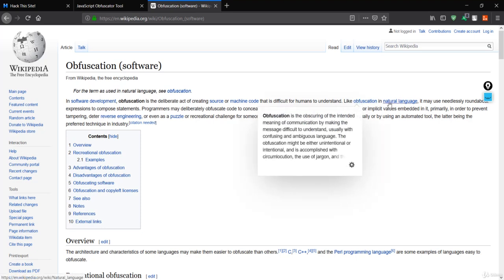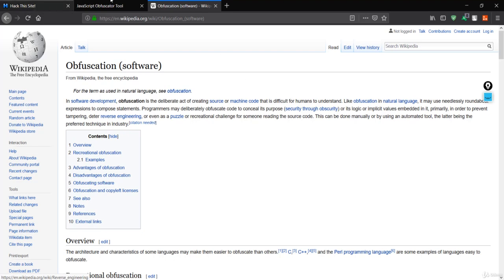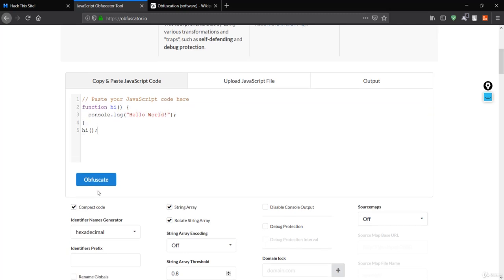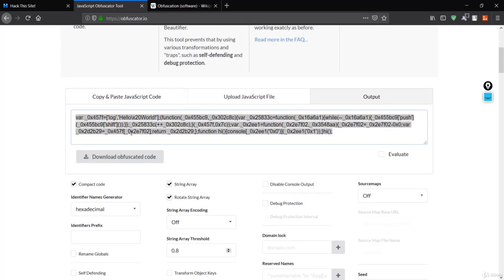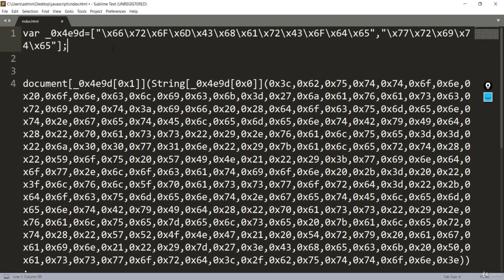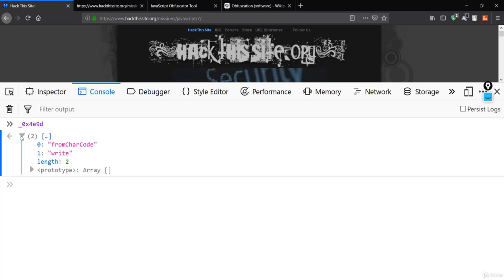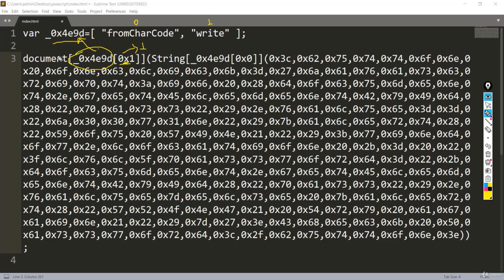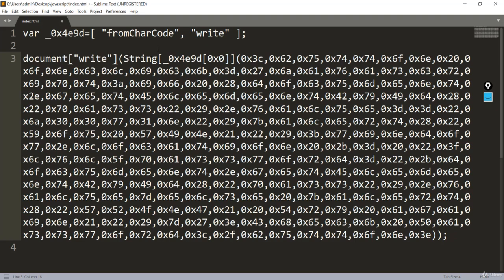11. 14 JS Obfuscation Challenge, Mission 7